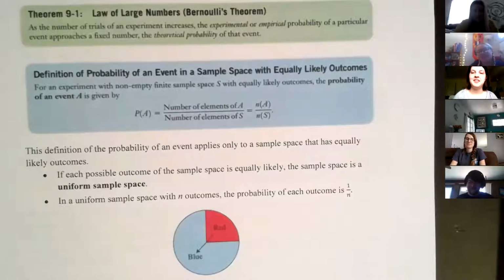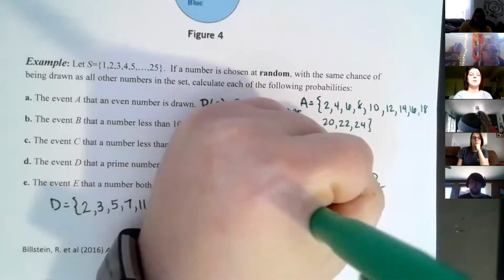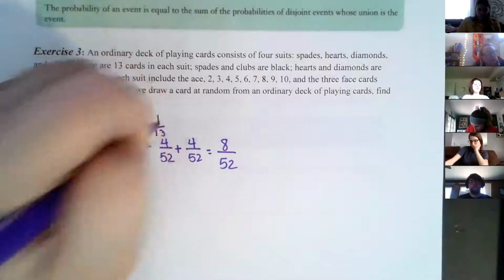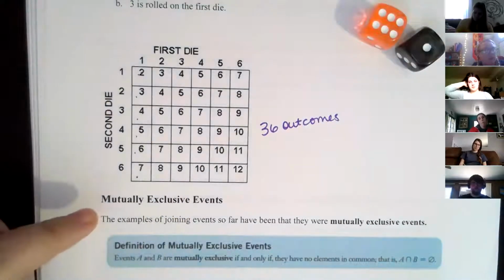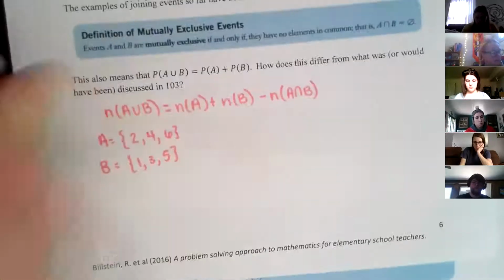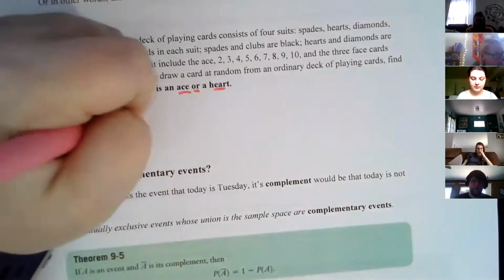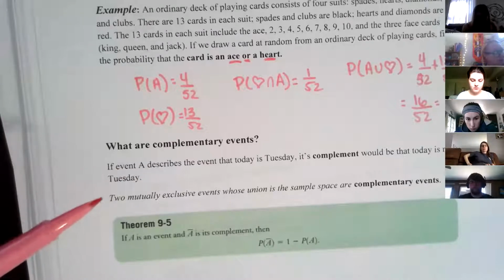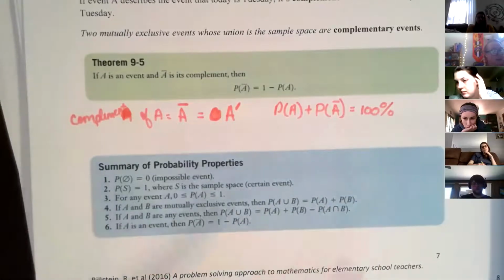Math 104 Mar 27